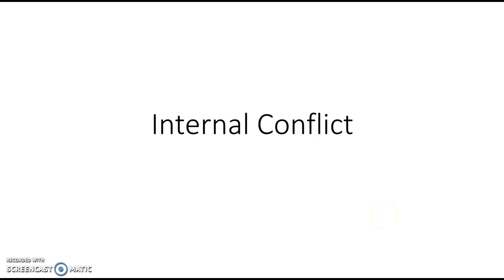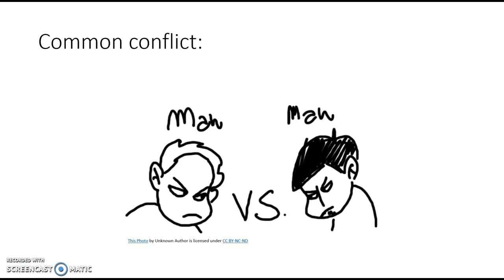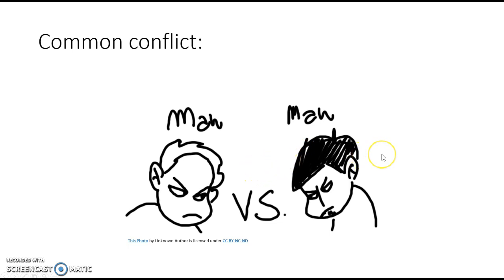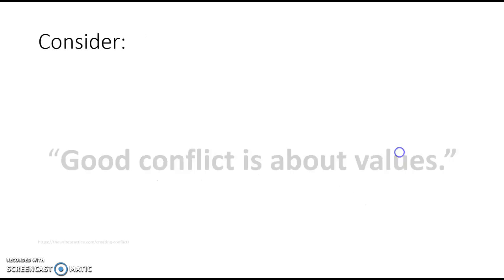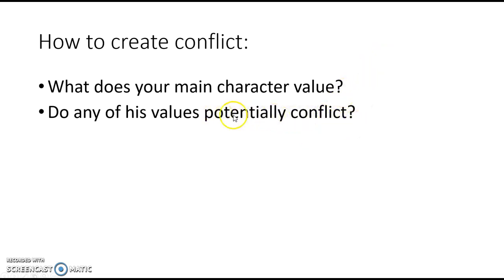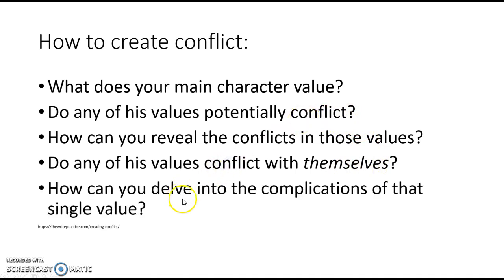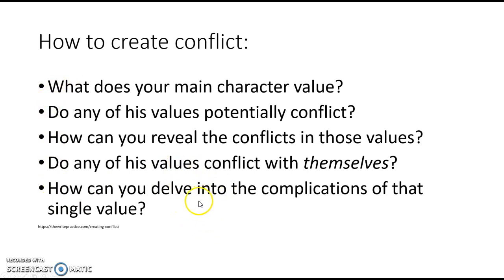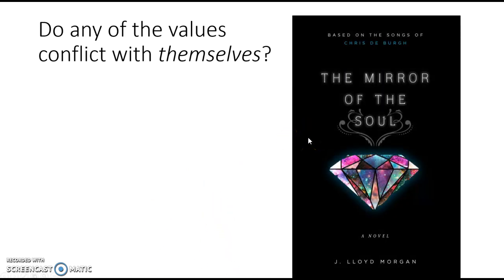Internal conflict lecture J Lloyd Morgan